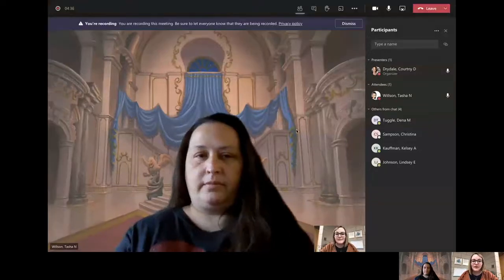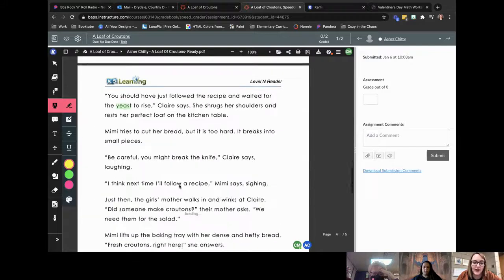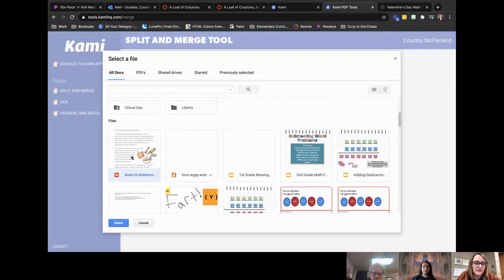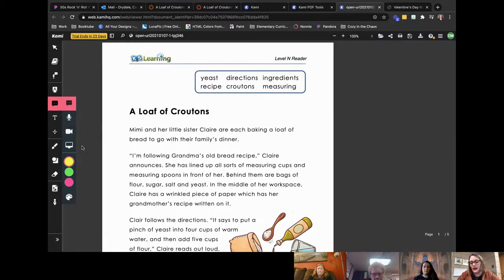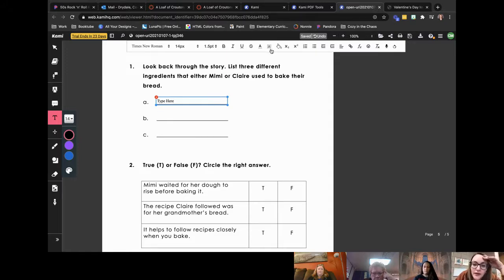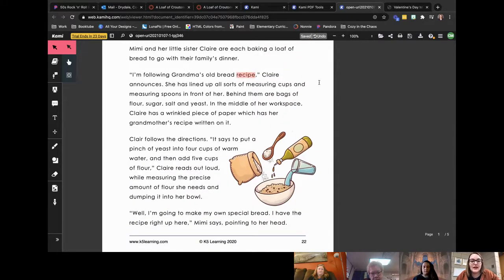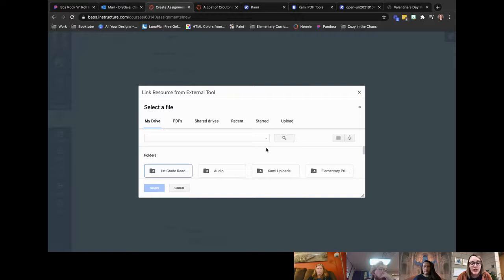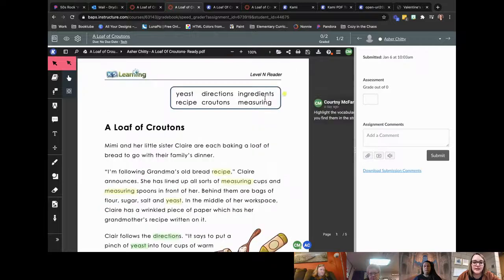Live Training| Using Kami